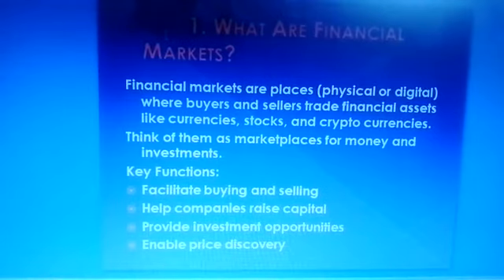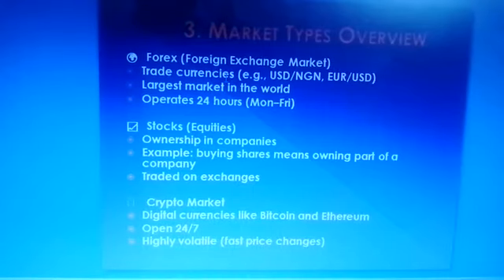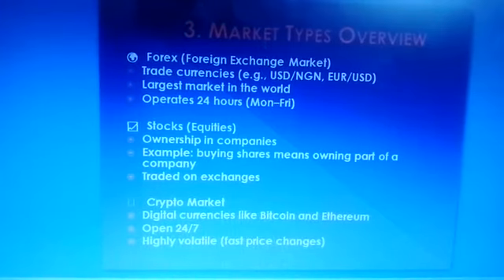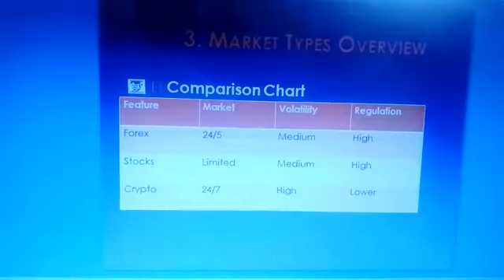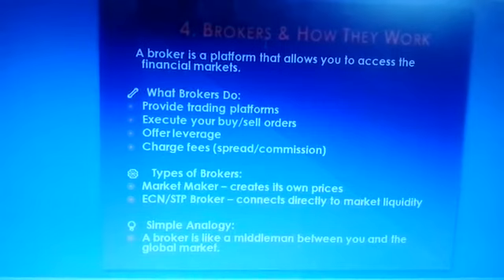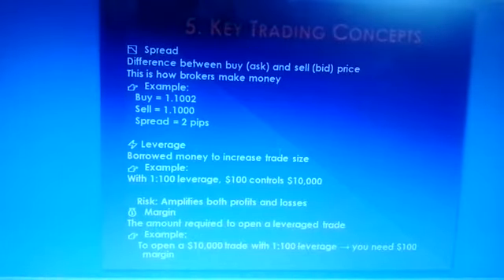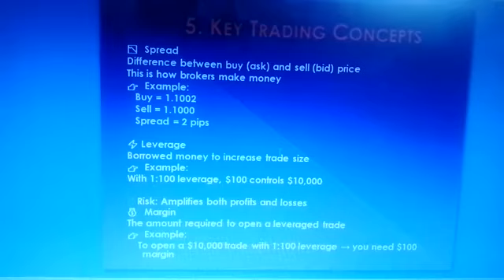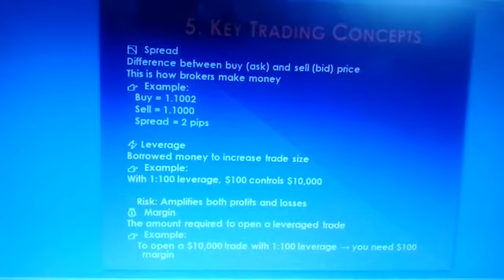Forex for beginners...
to get in-depth knowledge and register for my course training text the number below on WhatsApp